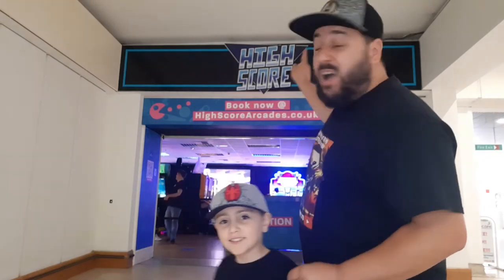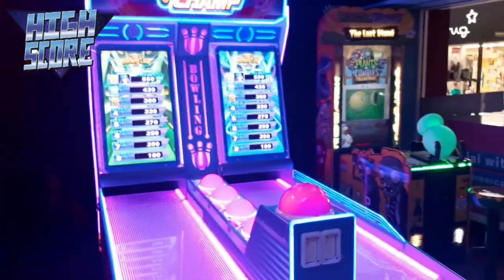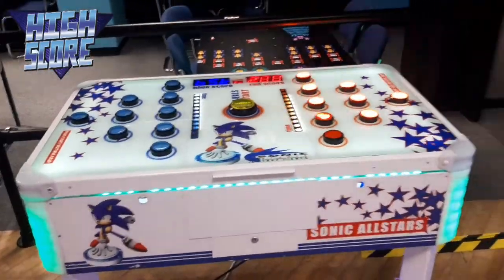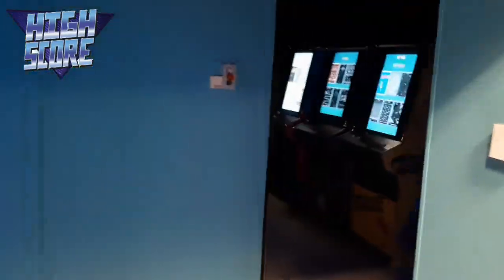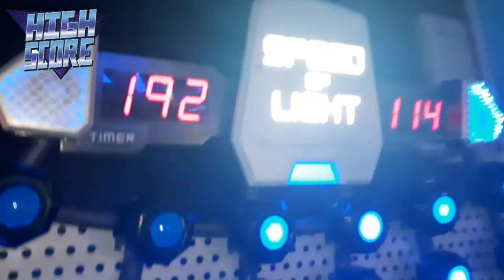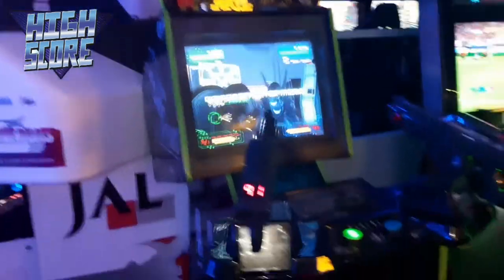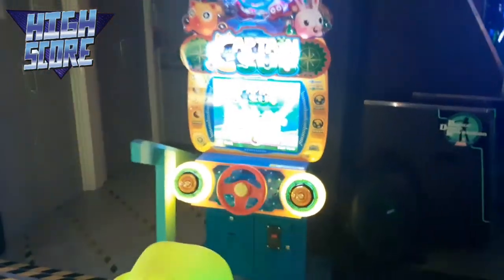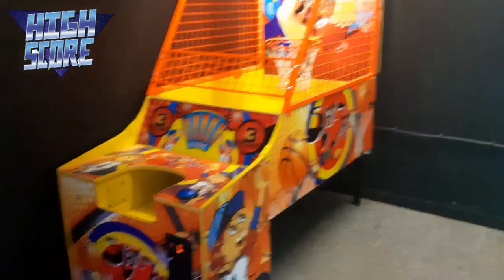High Score Arcade in Farnborough - Walkaround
Take a look around the new HighScoreArcade in Farnborough.
They had some awesome New and Old School Arcade machines as well as pinball machines, basketball machines, Air Hockey, SUPERSIZED GAMES and much more.

Take a look for yourself👌

A 1 hour unlimited free play session costs just £9.95 per person and kids under 5 go FREE!

The Meads Shopping Centre,
Unit 29 (We're next door to Wilkos!),
Farnborough,
Hampshire,
GU14 7SL

Opening Hours
Friday: 16:00 - 21:30*
Saturday - Sunday  10:00 - 21:30*
Bank/School Holidays
Mon - Sun: 10:00-21:30

High Score is the perfect venue for kids of all ages... yes, that includes you adults too. Level up your party to pro gamer!
They offer both Party Packages and Exclusive Venue Hire across all 3 venues, Farnborough, Southampton & Newbury.